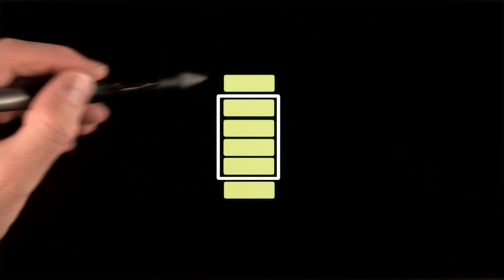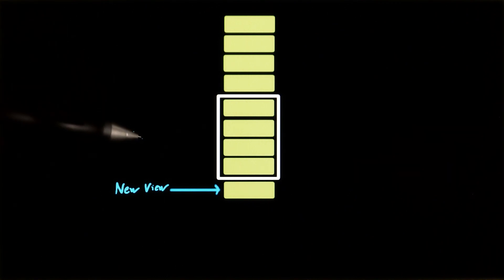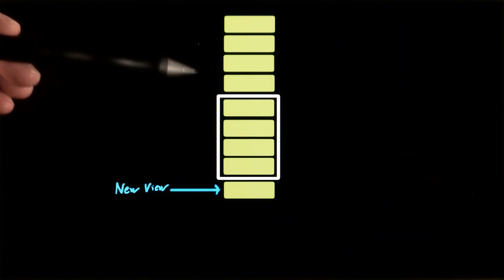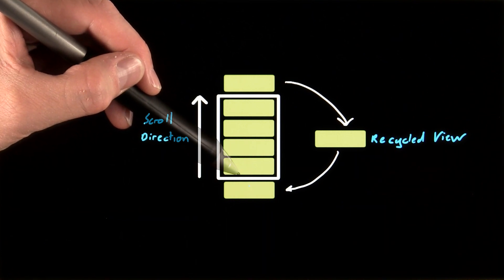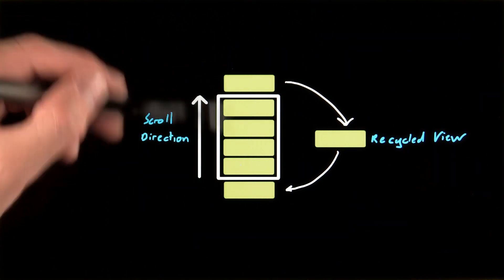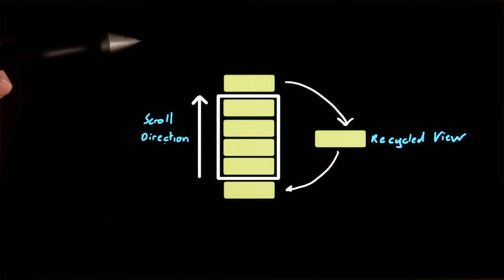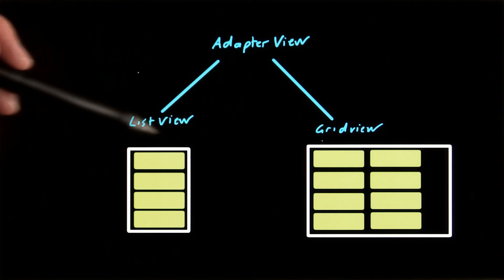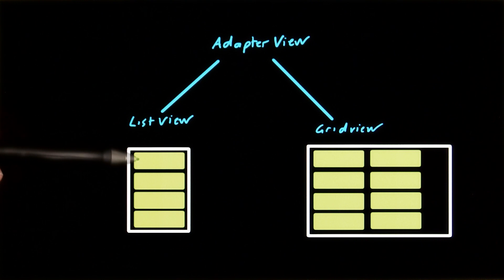ListView and Recycling - Developing Android Apps